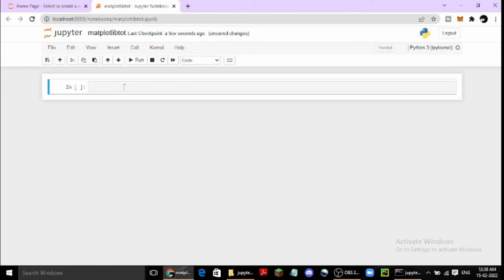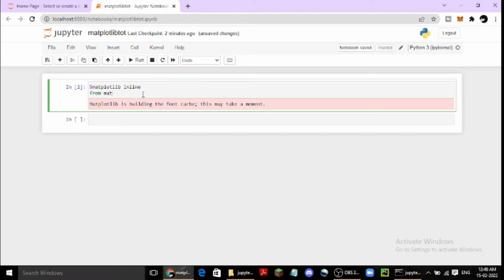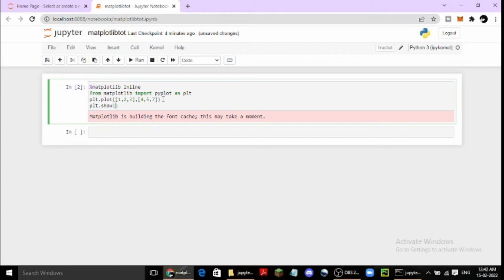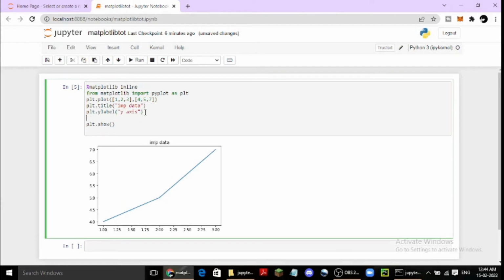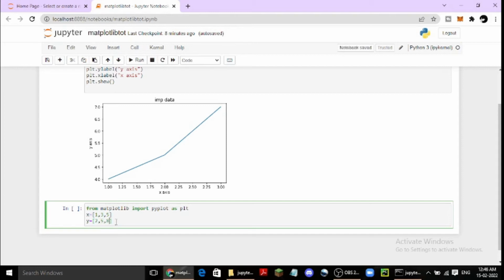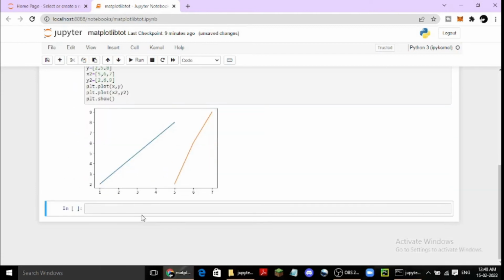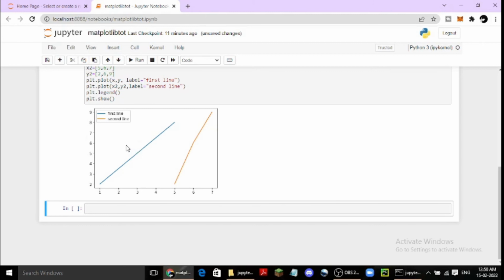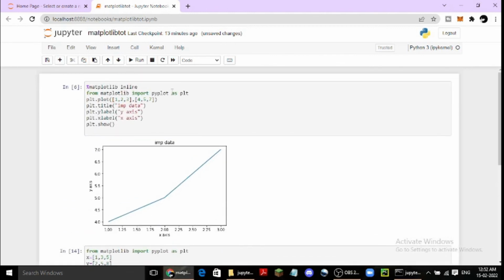Day-26 I Learnt about matplotlib using jupyter notebook